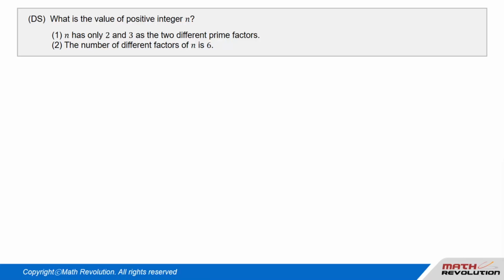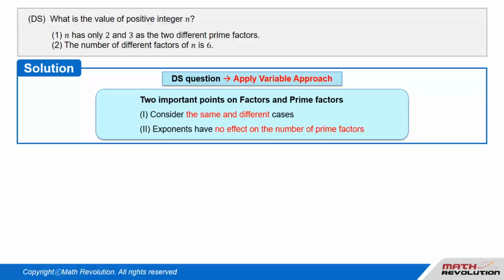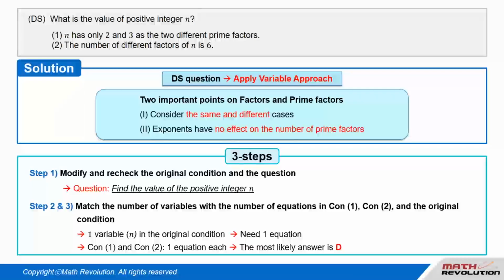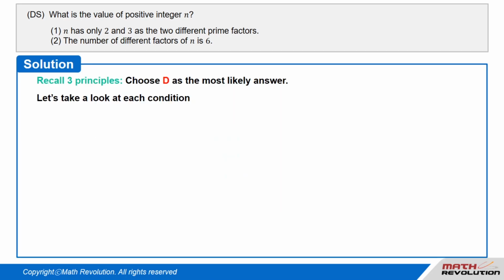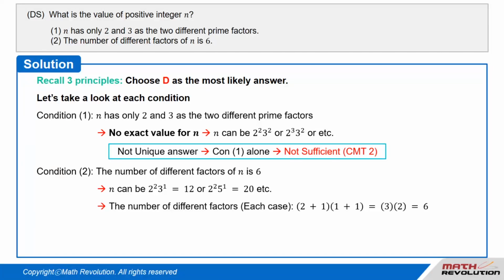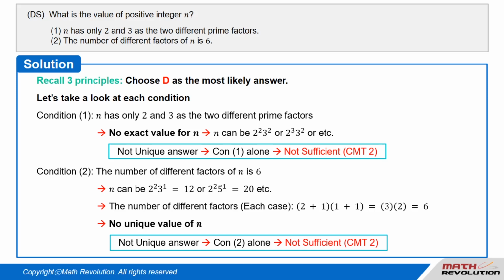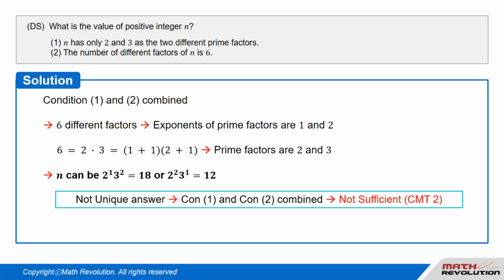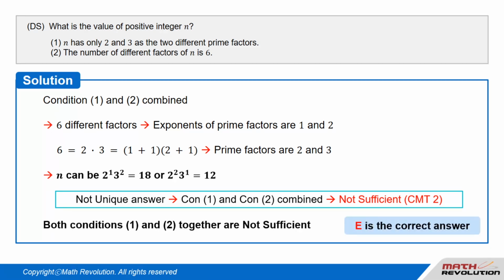G39. Two Important Points on Factors and Prime Factors